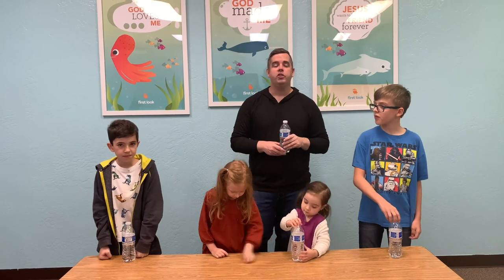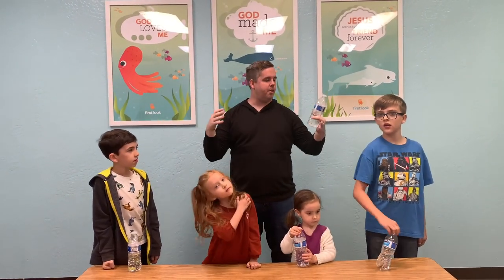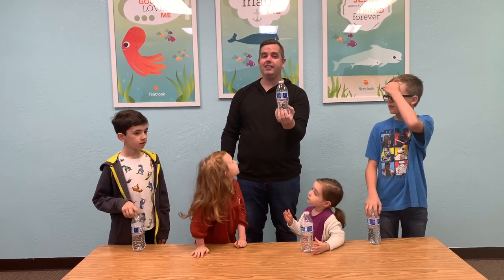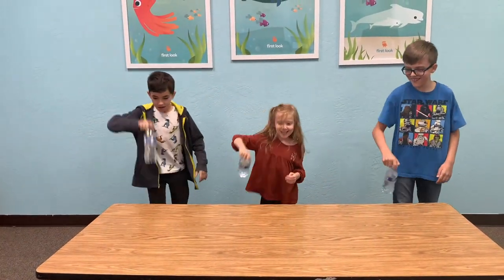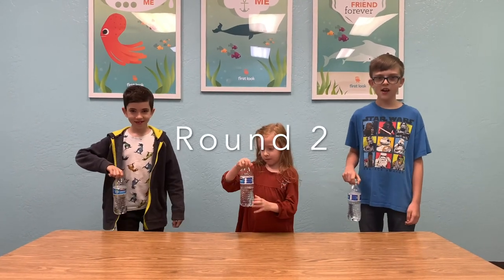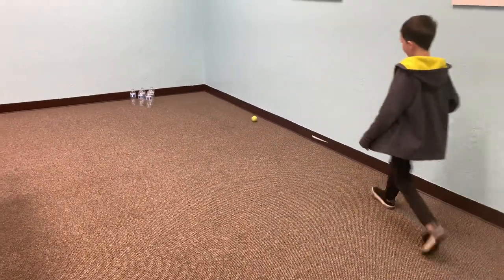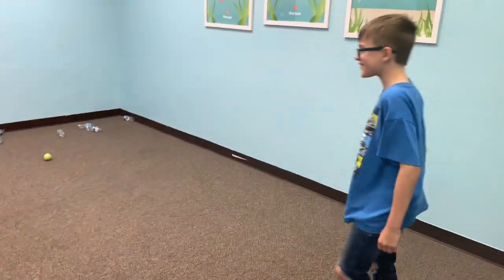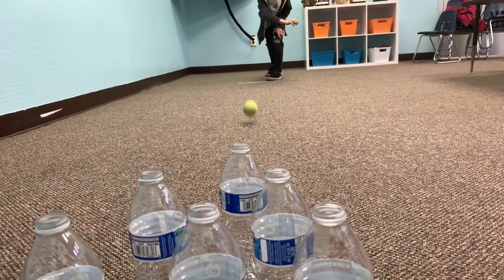Allen Family Games pt. 2!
We're back with a few super easy, but fun games to stir a little friendly competition. All you'll need is a few water bottles and a tennis ball!